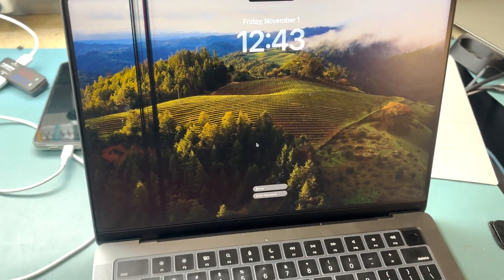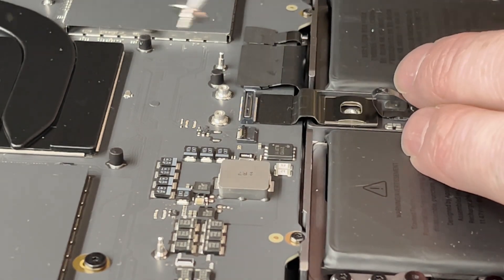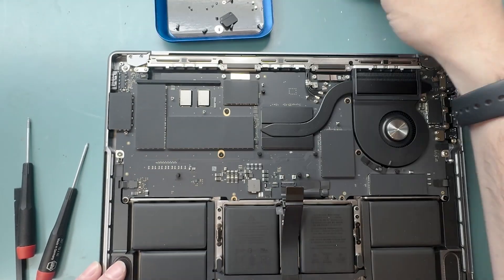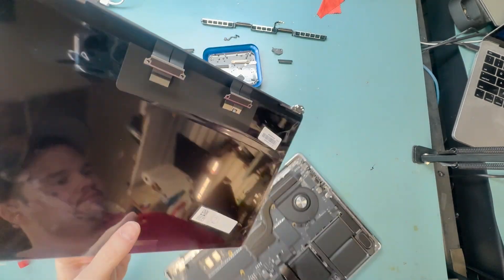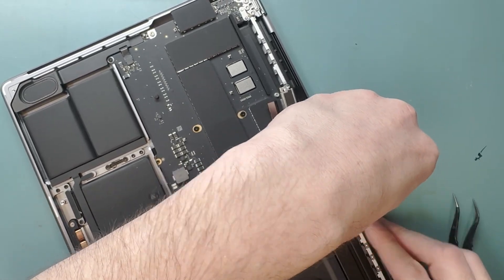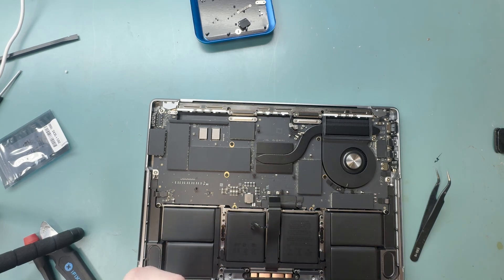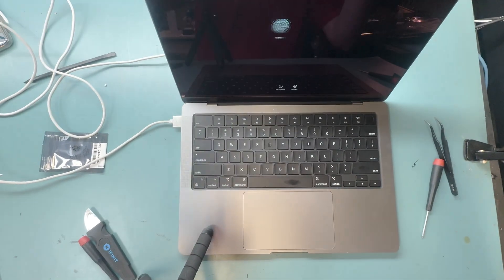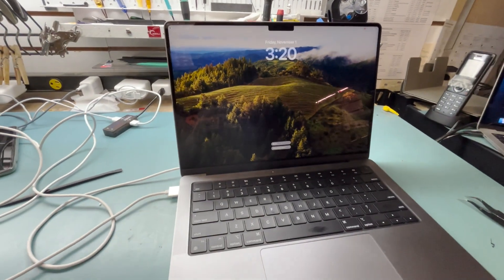MacBook Pro M3 2023 A2918 Screen Replacement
In this video, I guide you through replacing the screen on the 2023 MacBook Pro M3 (A2918) using an official Apple Self-Service program part. 🛠️ After carefully following each step, I completed a successful repair and avoided any screen artifacts by programming the replacement part. 🎉 All tools and parts are listed below to make the process as smooth as possible for you. Watch the full tutorial to see the final result and learn the steps to prevent potential issues with screen replacements on the latest MacBook Pro M3 models! 💻

🛠️ Color-Coded Screw Guide:

🔴 Battery Connector
🟢 T3 Screwdriver:
🔵 T5 Screwdriver
🟡 P2/P5 Screwdriver
🟠 T8 Screwdriver:

For Other Parts or Cheaper Parts - some parts may be paired with the motherboard.

🛠️ Tools & Supplies 🛒

PL4 Precision Pentalobe Screwdriver

Metal Pry Tool

Trox T3 Screwdriver

Trox T5 Screwdriver

Trox T8 Screwdriver

Trox T2 Screwdriver

Pentalobe P2 Screw Driver

Big Plastic Pry

Plastic Spudger

99% Isopropyl Alcohol

Amp Meter

Timestamps:
1:46 Using T3 Screwdriver to Unscrew Bracket Holding WiFi Antenna
2:08 How to Disconnect the Lid Angle Sensor with a T3 Screwdriver
2:15 Removing Screen and Camera Connections on MacBook M3 with T3 Screwdriver
2:34 Safely Disconnecting Connectors Using a Plastic Spudger Tool
2:47 Removing the WiFi Antenna with T5 Screwdriver – MacBook M3 Guide
3:00 Unscrewing Hinge Covers with T5 Screwdriver for MacBook Screen Replacement
3:10 How to Remove All 9 P2 Screws and Detach WiFi Antenna
3:37 Detaching Lid Angle Sensor P2 Screw on MacBook M3 Screen
3:45 Removing Brackets Over Flex Cables for MacBook M3 Screen Replacement
3:58 Using T8 Screwdriver to Unscrew MacBook M3 Hinge Screws
4:22 Complete Guide to Removing the MacBook Pro M3 Screen
5:06 Source for MacBook M3 Replacement Parts – Where I Got Mine
5:12 Reattaching MacBook Pro M3 Screen – Step-by-Step
5:38 Reassembly Tips for MacBook Pro M3 Screen Replacement
10:00 Turning on MacBook M3 After Screen Replacement – Troubleshooting
10:07 Guide to Pairing Apple Service Program Parts on MacBook M3